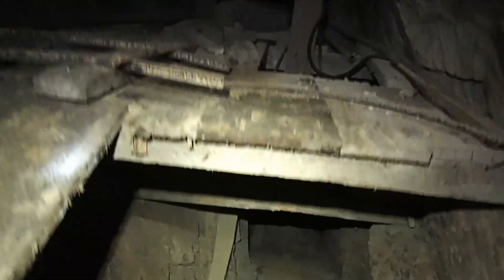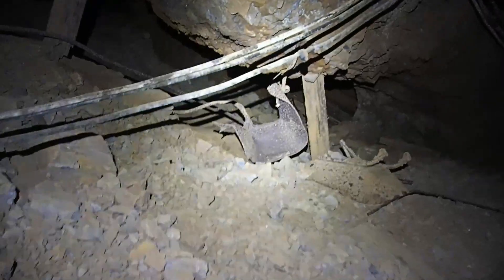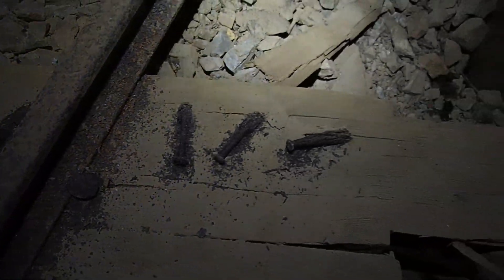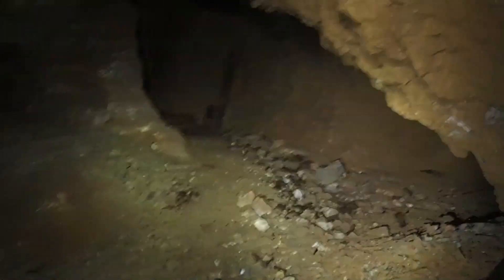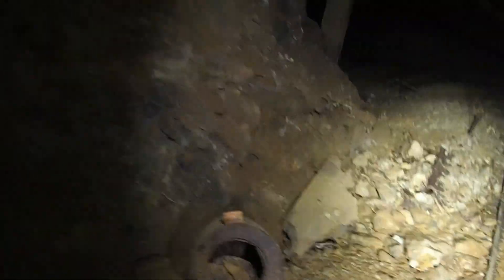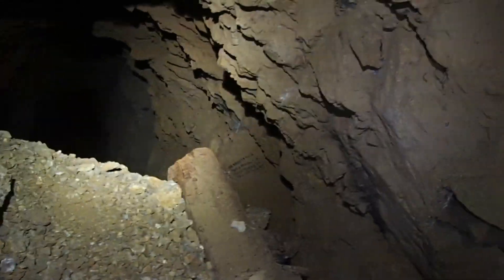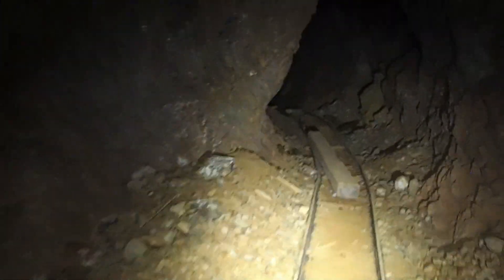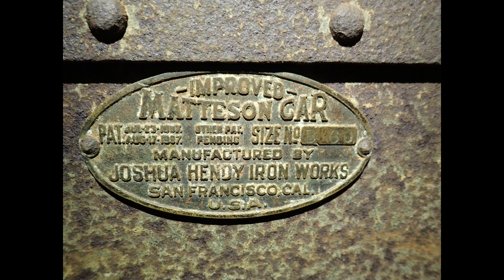Artifacts Galore - Episode 2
The artifacts are amazing in the well preserved mine.